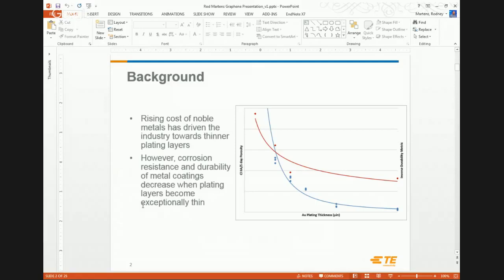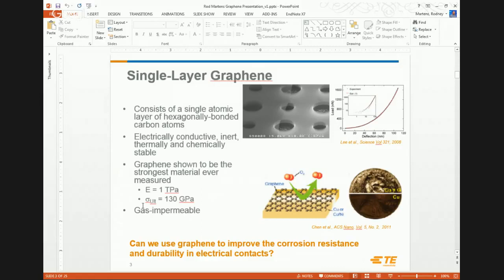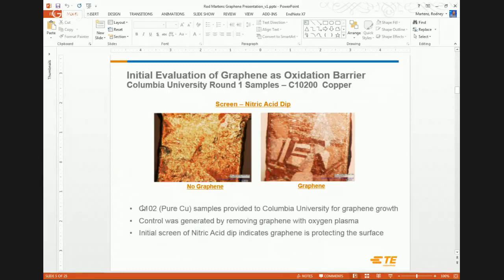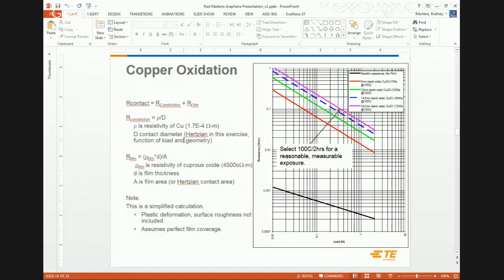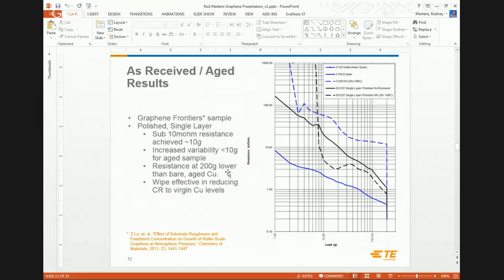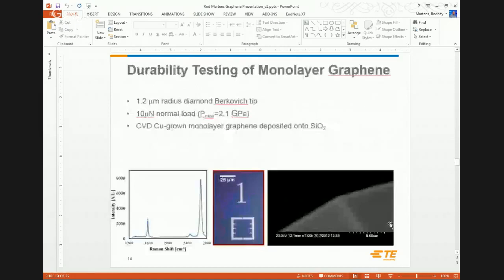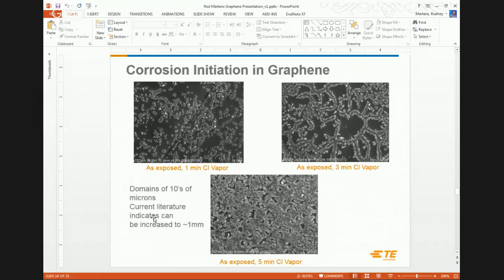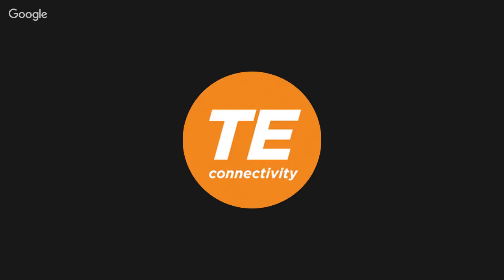Preliminary Study: Using Graphene to Improve Electrical Contacts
Rod Martens, Principal Engineer, TE Connectivity, presents a 30-minute webinar discussing the results of a preliminary study about using graphene to improve the corrosion resistance and durability in electrical contacts.

Rod Martens is a Principal Engineer within TE Connectivity's Material Science group. Rod has been with the company for five years and currently focuses on contact interface, aka Contact Physics, which is at the heart of every separable connector. Rod is a senior member of IEEE and will be chairing IEEE Conference on Electric Contacts 2017/2018. He also a member of the American Society of Mechanical Engineers (ASME).